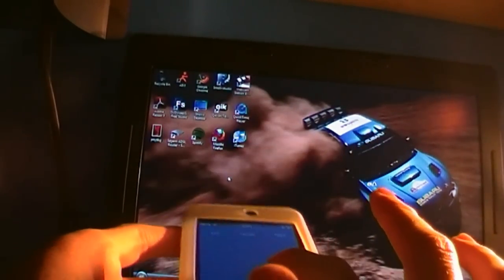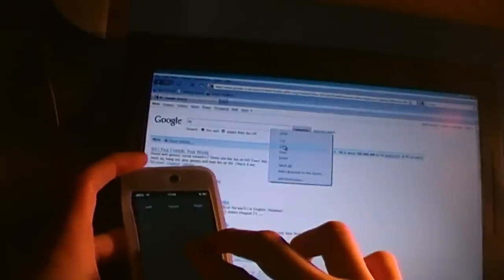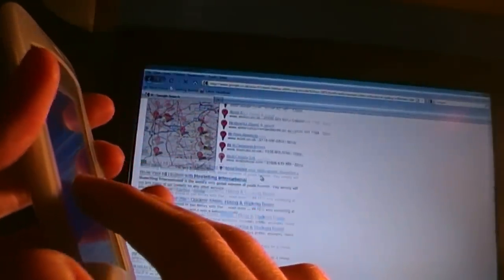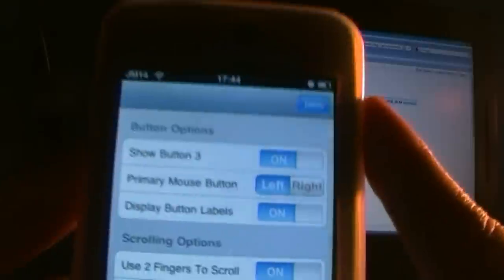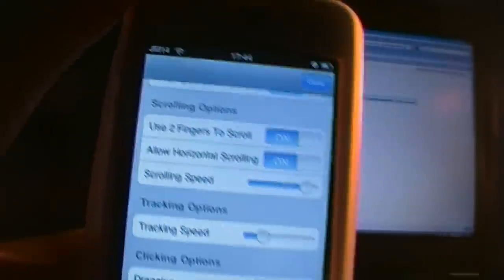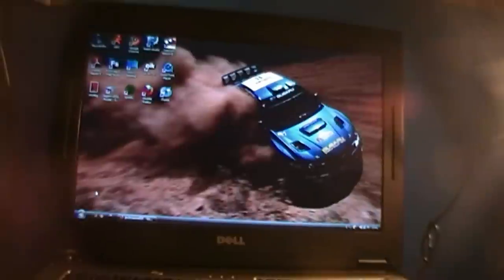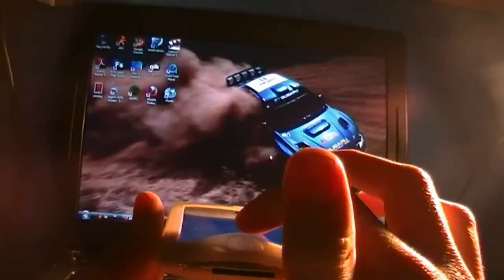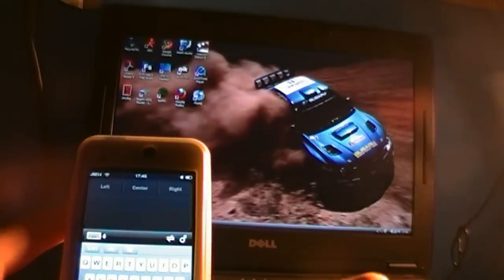Logitech Touch Mouse App Review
I only discovered this app a couple of hours before the review. It is so simple to use. Thats why it is great, I would advise you to adjust the scrolling speed or else the curser will be all over the play..

I give this app 8/10